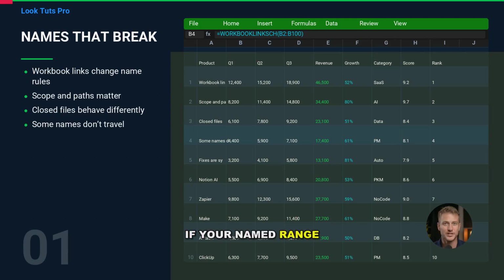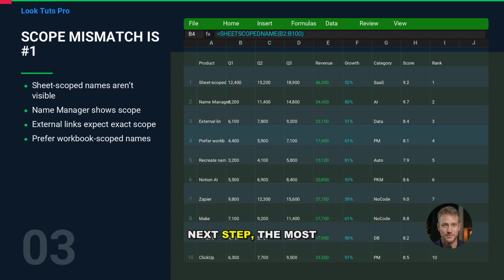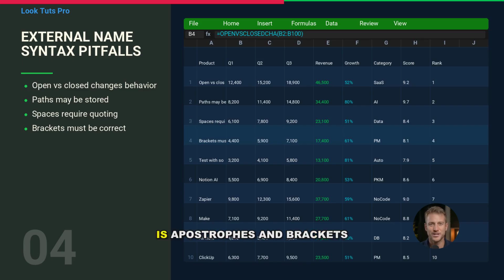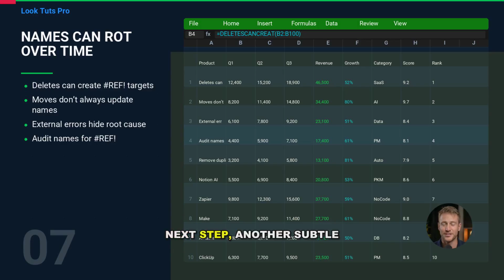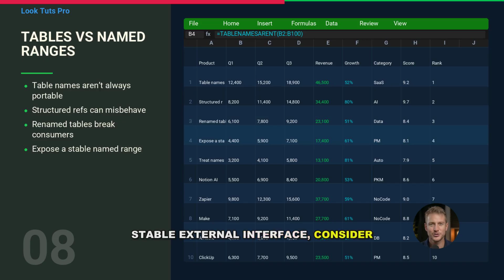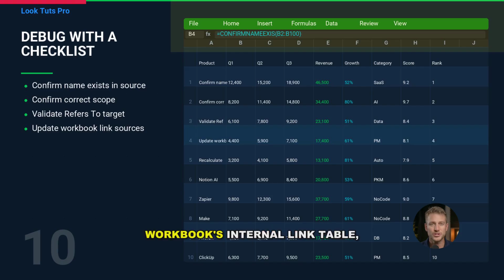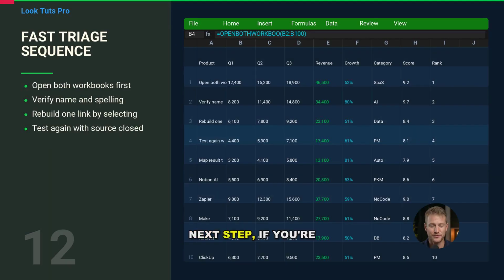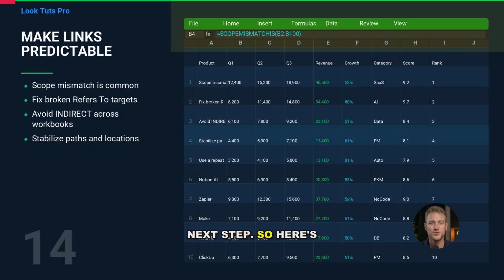Excel Named Ranges in Linked Workbooks Not Working — Why References Fail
Named ranges often work inside a workbook but fail when referenced from another file because Excel becomes much stricter about scope, link paths, and resolvable targets. This guide explains the most common root causes—like sheet-scoped names, broken Refers To definitions, and volatile functions such as INDIRECT—and gives a practical debugging checklist. You’ll also learn design patterns that make linked workbooks far more stable over time.

⏱️ Chapters:
00:00 Names That Break
00:57 What a named range is
01:56 Scope mismatch is #1
02:51 External name syntax pitfalls
03:50 Moves and renames break links
04:43 Volatile names don’t travel
05:40 Names can rot over time
06:31 Tables vs named ranges
07:25 Protection and file hygiene
08:23 Debug with a checklist
09:25 Build names that survive
10:22 Fast triage sequence
11:16 When not to link
12:10 Make links predictable
13:01 Conclusion & Outro